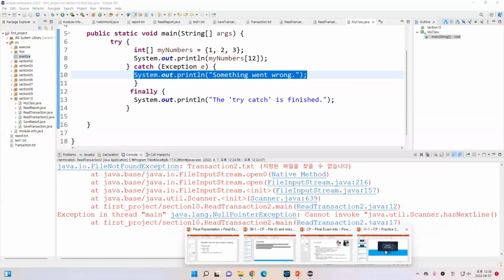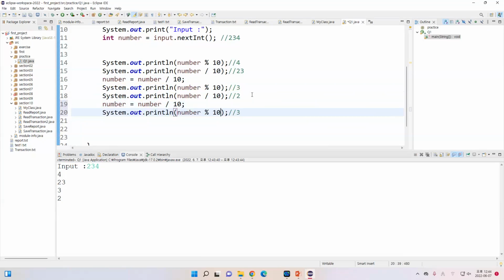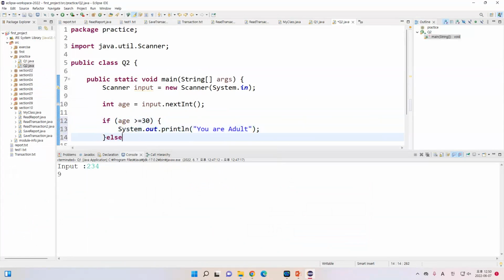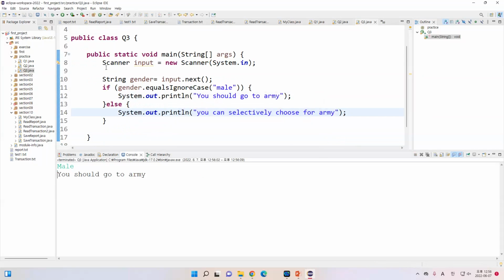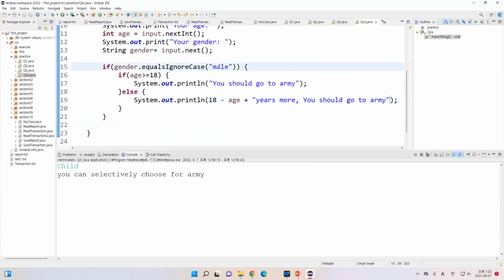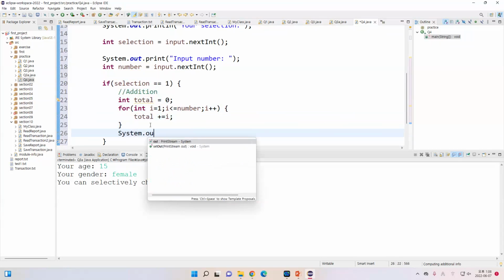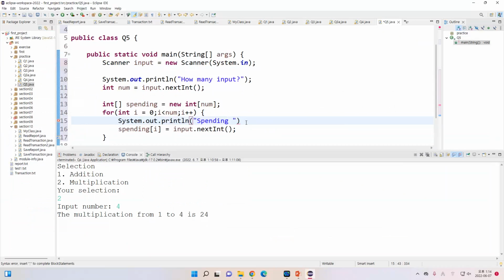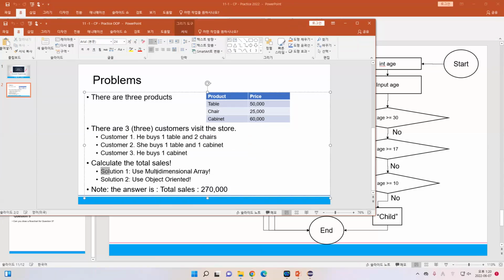[Week 14] - 20220602 - CP - File I/O